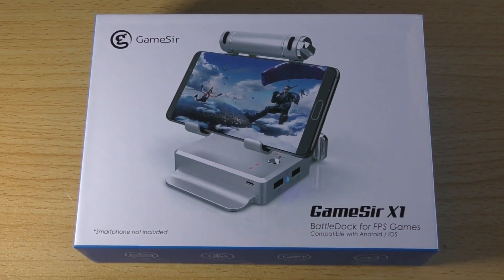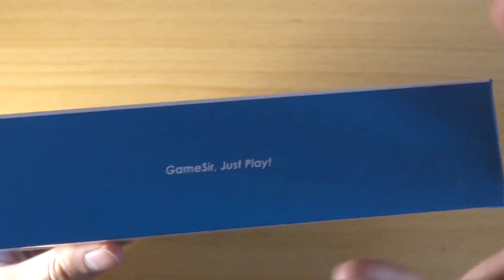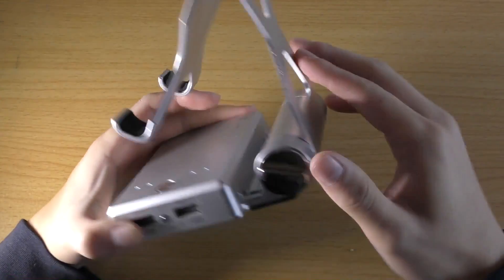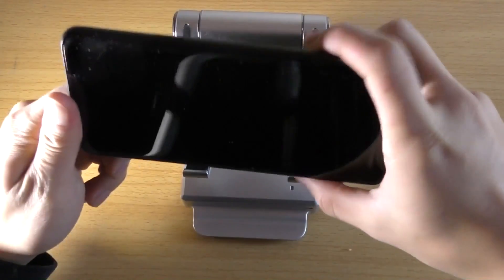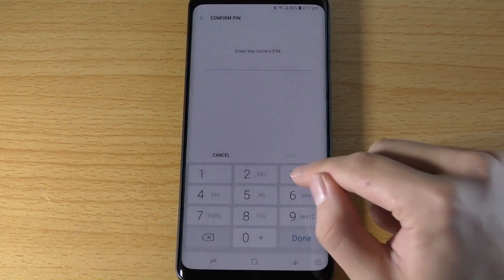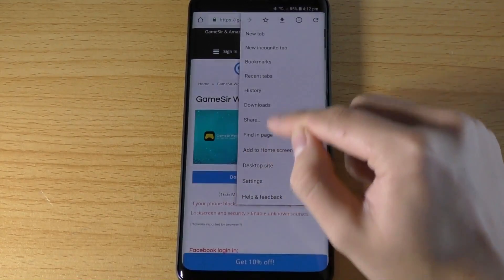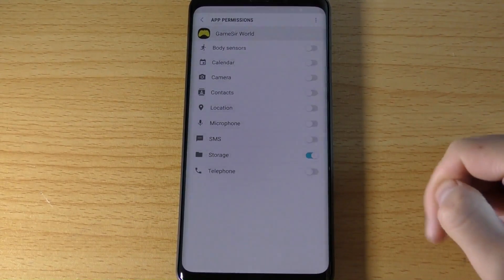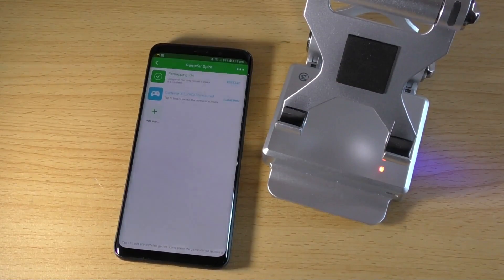GameSir X1 BattleDock: Unboxing and Setup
In this video, I will be unboxing the BattleDock and showing you how to set it up (only Android) so you can start gaming on your phone!

Steps (for Android):
1. Turn on USB debugging by turning developer mode on.
2. Go to the website and download the GameSir World App

3. If you want, you can turn off certain permissions in the app settings (I would recommend just in case).
4. Launch the app, and click on the 'GameSir Spirit' on the bottom right-hand screen)
5. Turn on the GameSIr X1 BattleDock and turn on Bluetooth on your phone. Click the connect button on the app and it should successfully pair.
6. Connect the GameSir X1 BattleDock to your phone via USB to enable 'USB debugging'. Make sure to check 'always allow for this computer'. If the prompt doesn't pop up, try using a different USB cable, preferably the original cable that came with your phone.
7. To test if the controls are working, launch the 'GamePad Test' mode.
8. Launch your game of choice and you will see a small blue icon. Click on that to open the keymaps.
9. Move and change your keymaps until you are satisfied with it. Then click save.
10. Now you are ready to game on your phone!